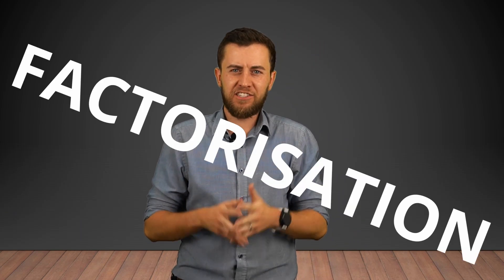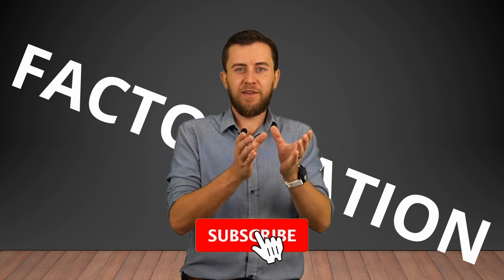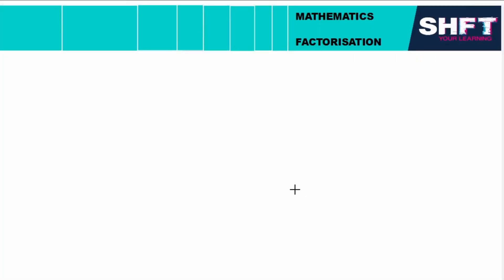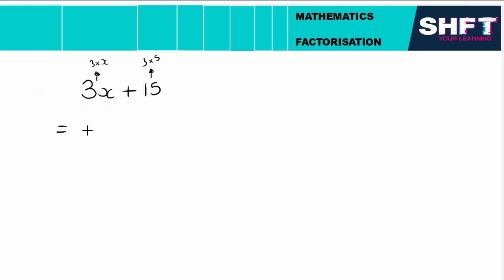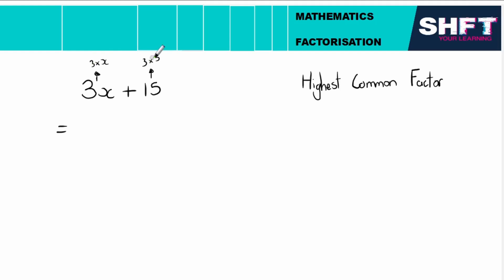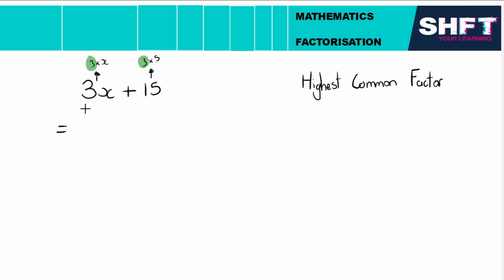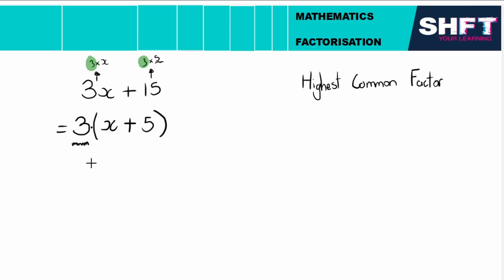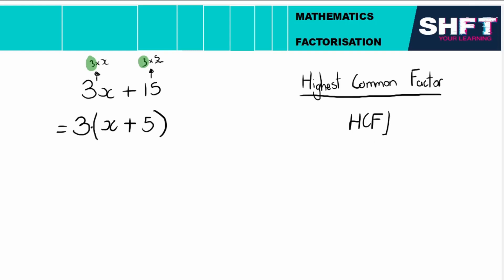FACTORISATION using the Highest Common Factor - Mathematics Grade 9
As we continue with our series on Factorisation, today Mr V teaches us how to factorise using the highest common factor.